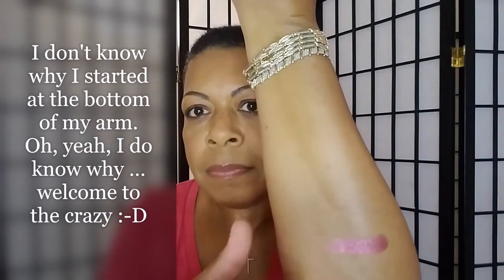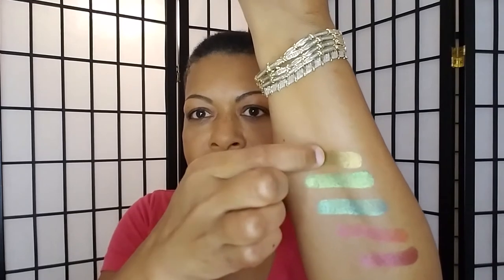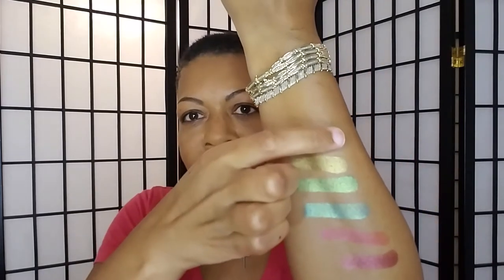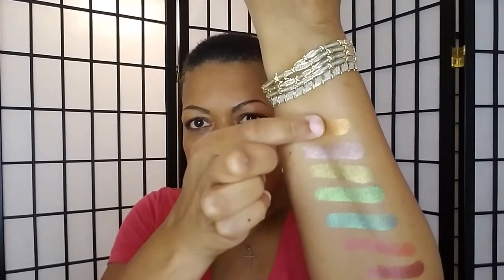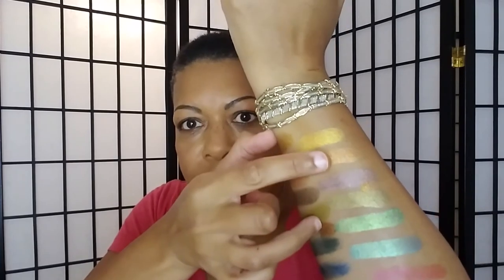Matching My Inglot Loose Pigments to Shades in the Natasha Denona Metropolis Palette